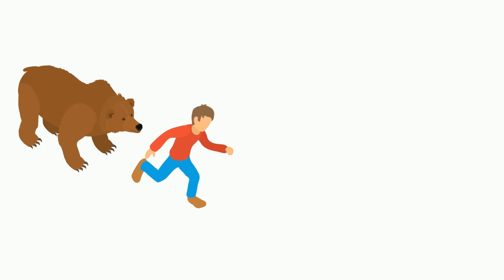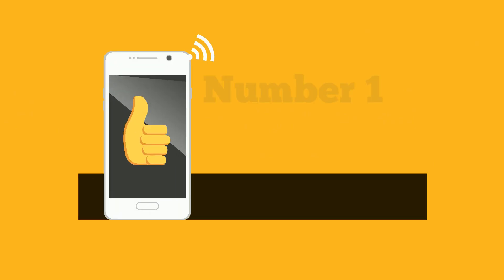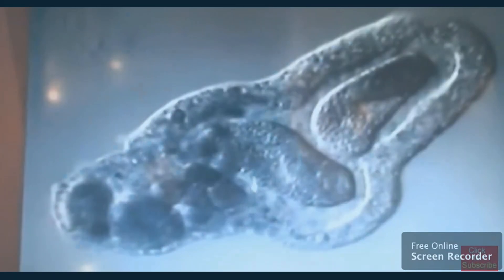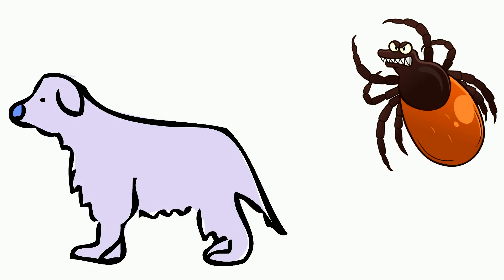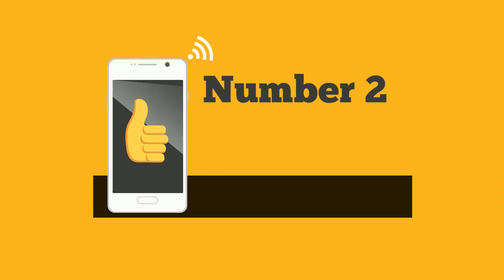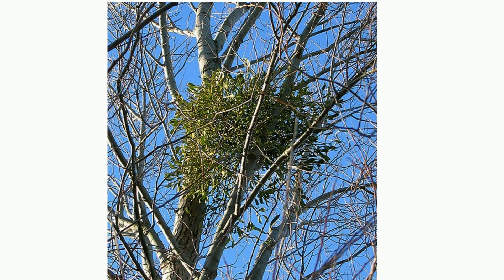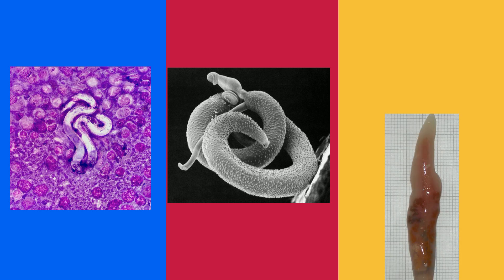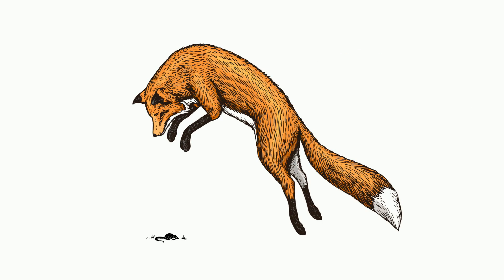Difference between Predation and Parasitism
In a predator-prey interaction the predator receives energy from the prey by hunting and consuming the prey. like this amoeba consuming the paramecium, It is a relatively straightforward relationship.
In the next  example, the shark is the predator and seal is the prey
With parasitism the parasite uses the host for a variety of reasons.
The host is the organism that harbors another organism in or near their body.
For example, a tick will hitch a ride on its host in order to drink their blood
Some wasps lay their eggs on the back of a caterpillar so that the larvae will have food to eat and a place to live. Some parasitic plants like the Rafflesia the world’s largest individual flower gets its nutrition from nutrients it steals from the roots of neighboring vines